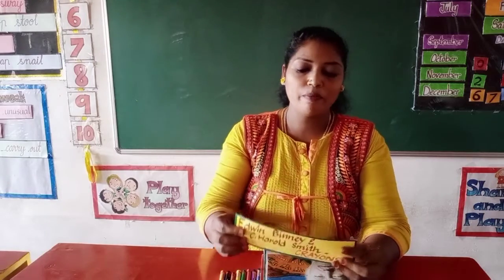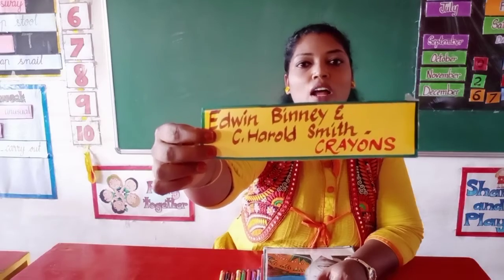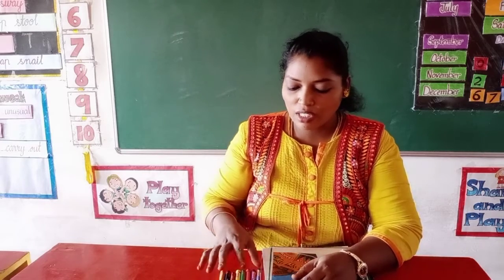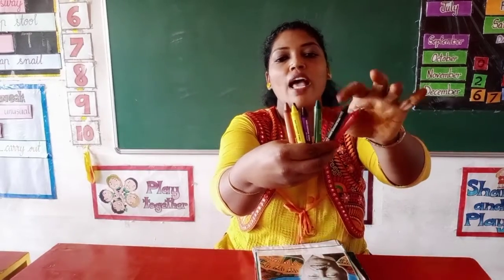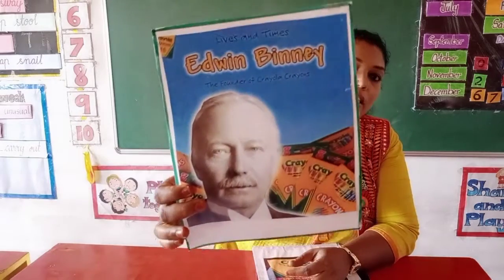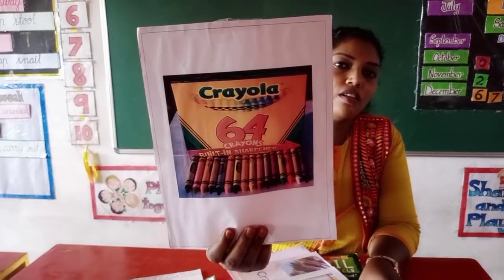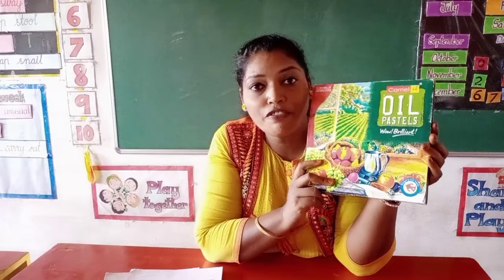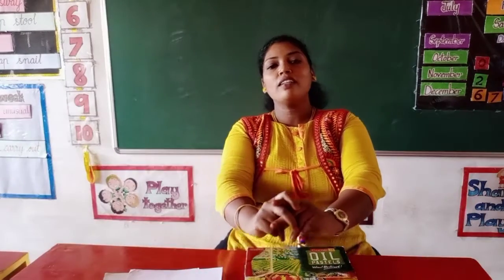13 August SS circle time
Inventor